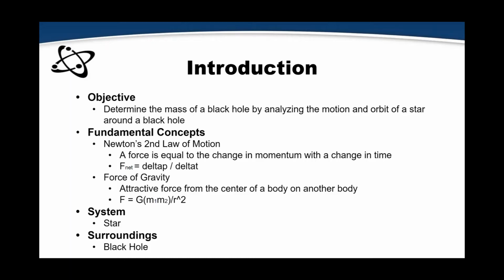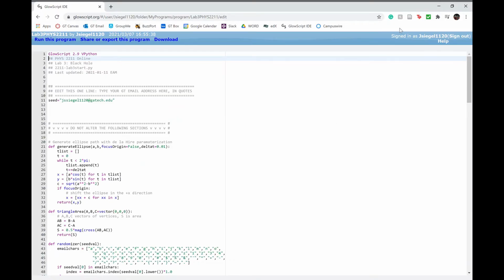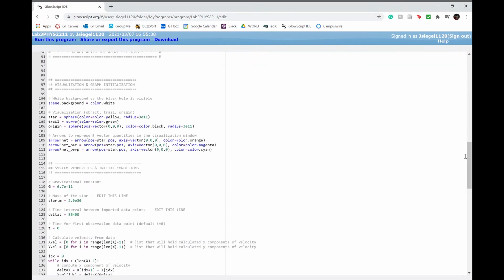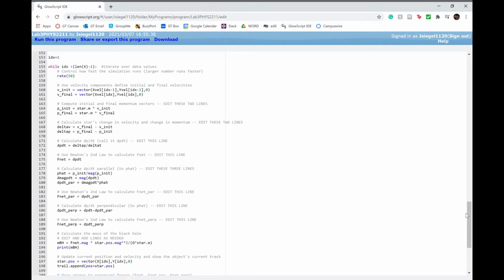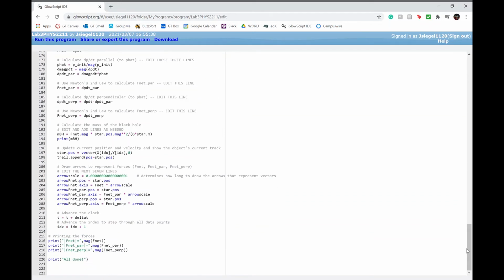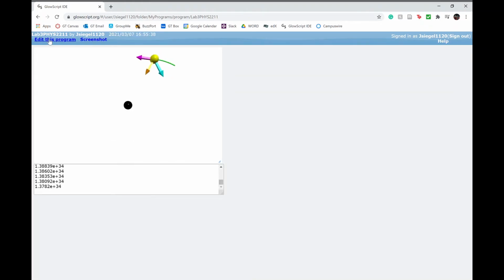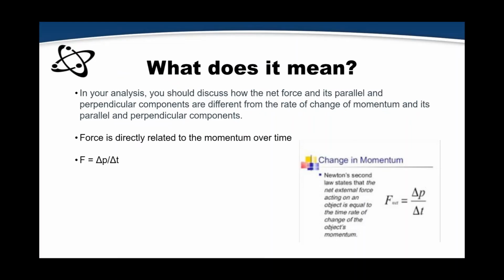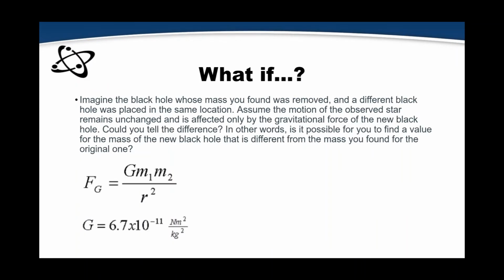PHYS2211 Lab 3